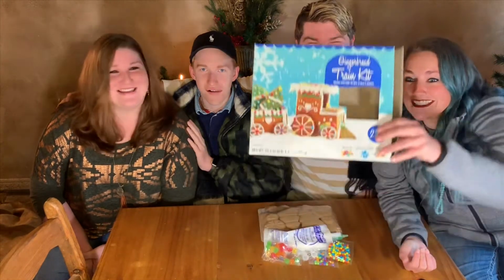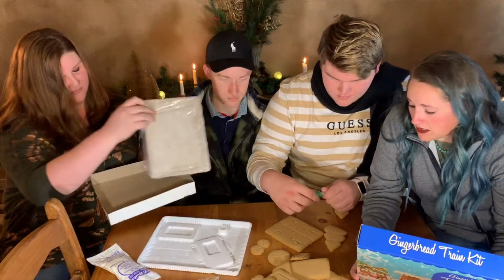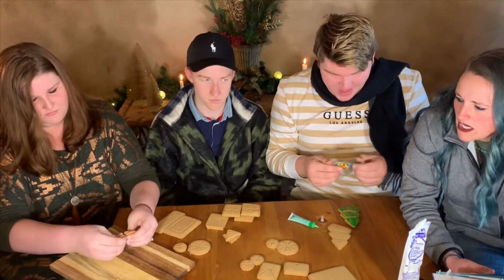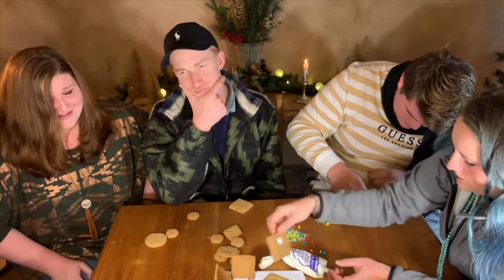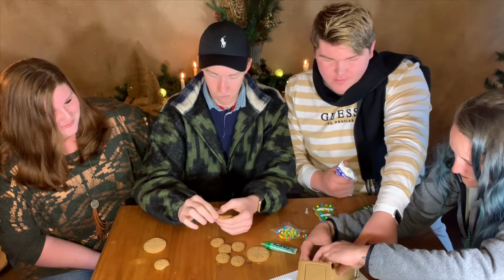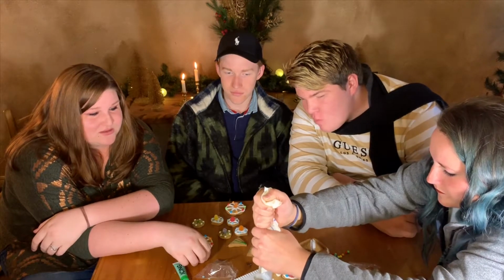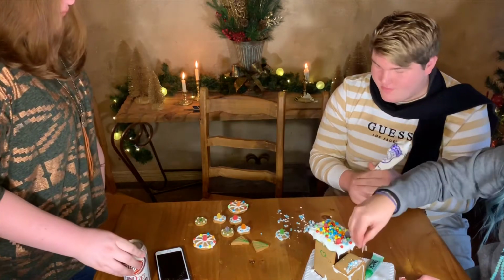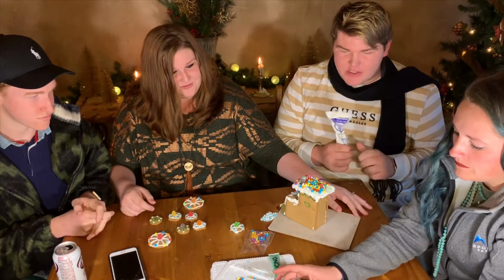GINGER BREAD KIT *GONE WRONG*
So it actually did go horribly wrong, not only was there choking and stabbing but like it was just a wreck... check it out for a good laugh, just wanted to say Merry Christmas!!